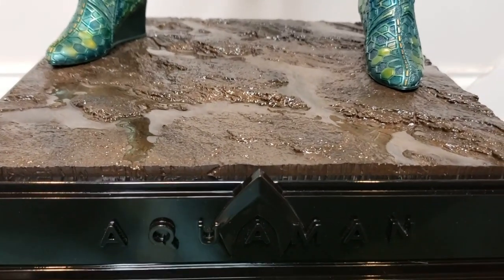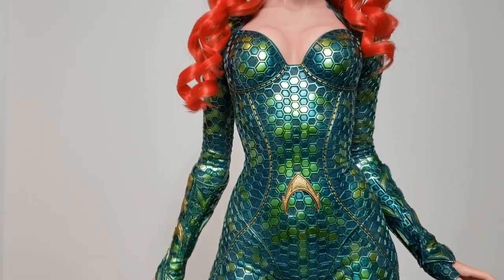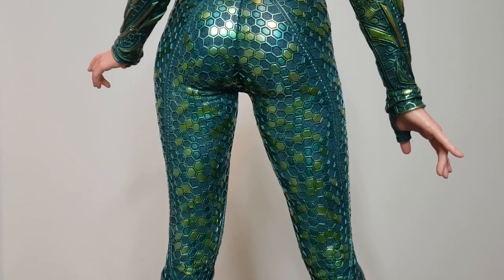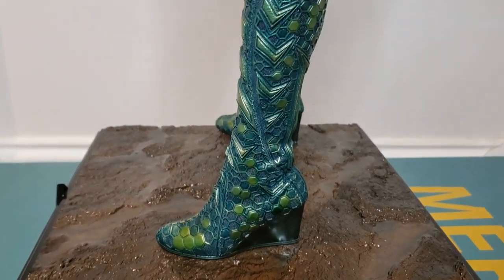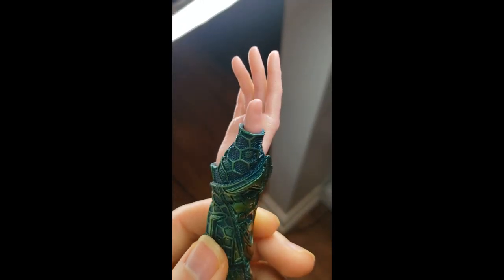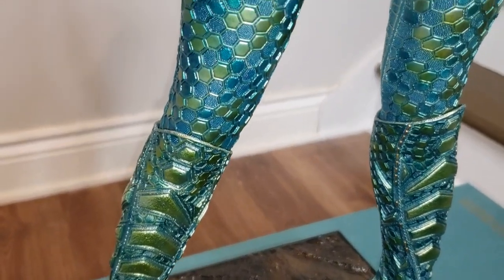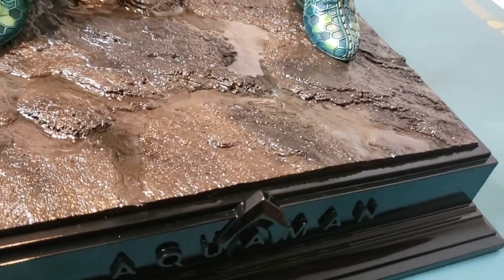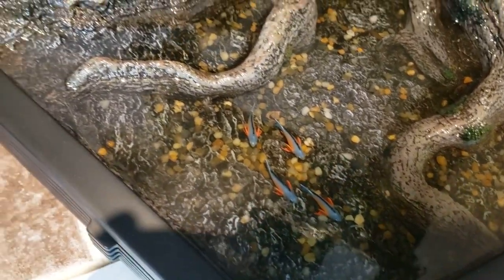JND STUDIO Mera 1/3 Hyper-Real Statue Review!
Today we bring you a review by collector Carl Carl of the Mera 1/3 statue by JND STUDIO!

JND Studios prides itself on creating peerless 1/3 high end collectibles, specifically hyper realistic visions of movie characters and the actors that portray them. This is done with a combination of medical grade silicon skin, glass eyes, hair implants, hand checked quality and master sculptors and painters to create collectibles so iconic, you'll certainly want to make room!